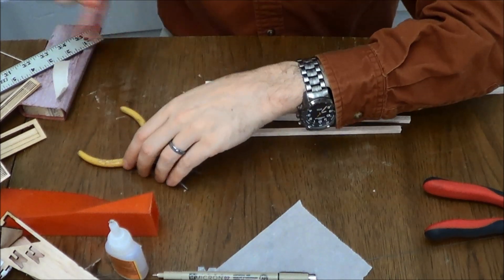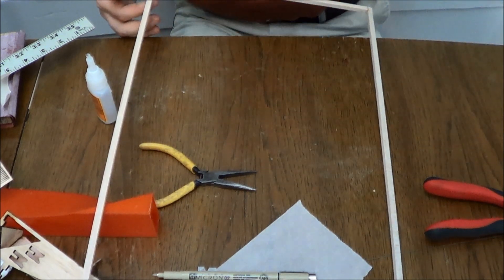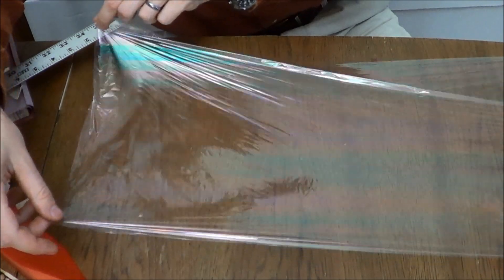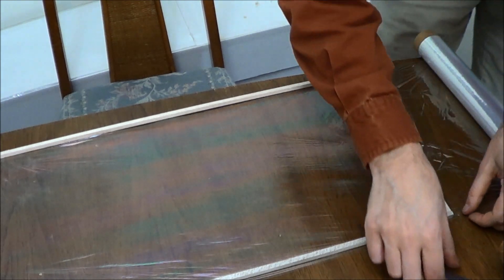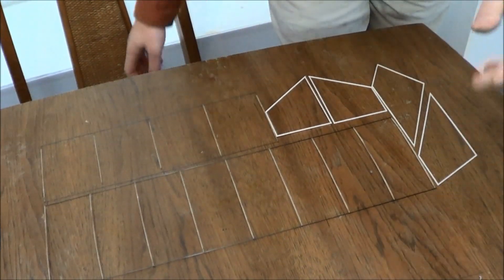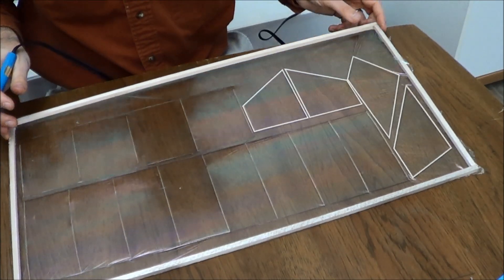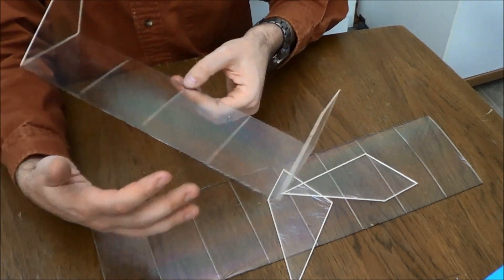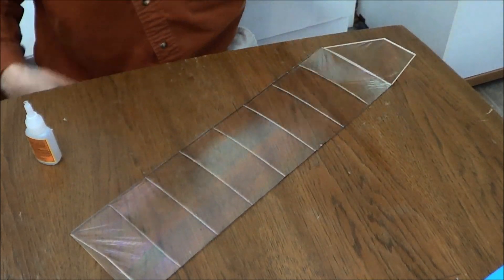Noncents Pennyplane Build, Pt.4 Covering